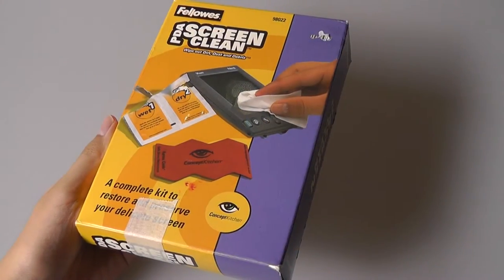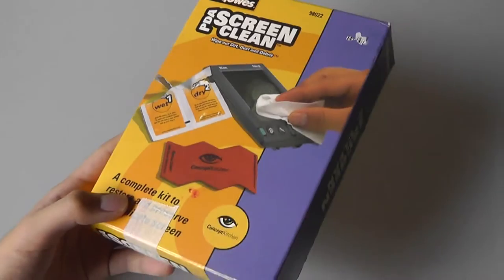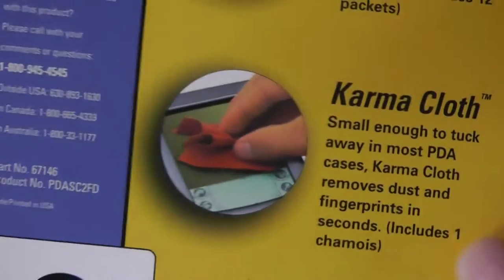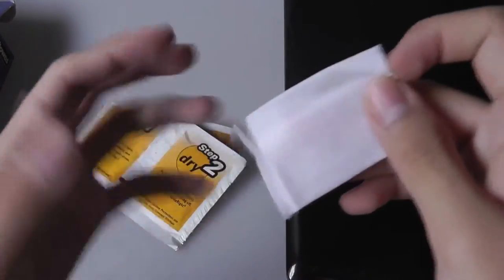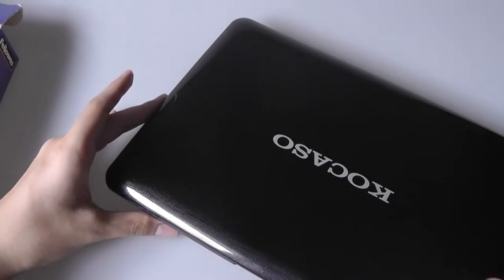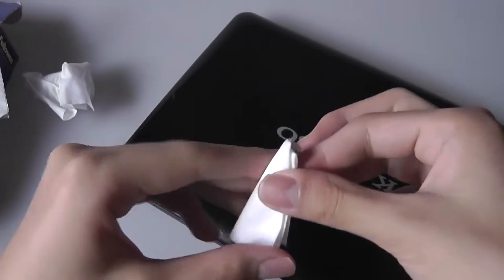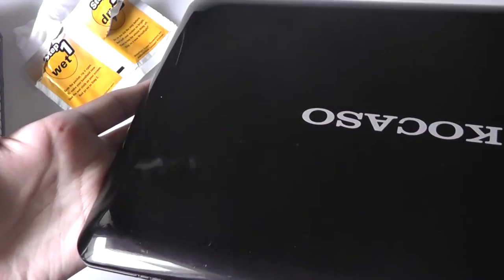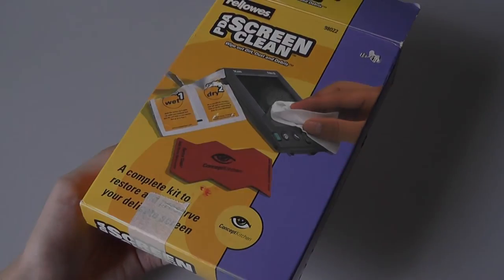Retro Tech Unboxing: Fellowes PDA Screen Clean Kit (1999)?!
Several days ago, I stumbled into this...a screen cleaning kit for PDA's from the late 90's. So does it still work? Find out more in this throwback video of the Fellowes PDA Screen Clean!